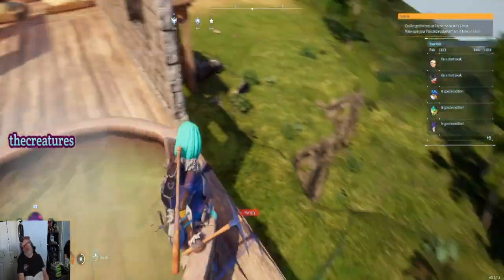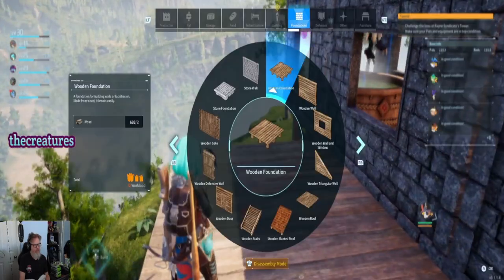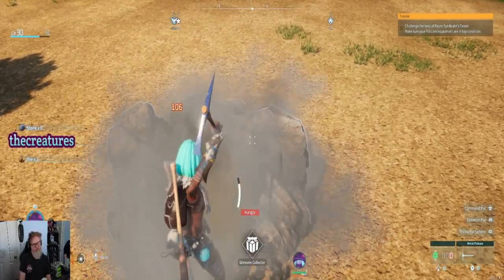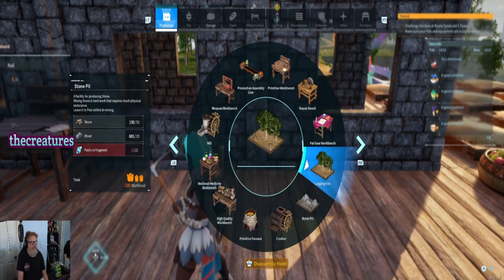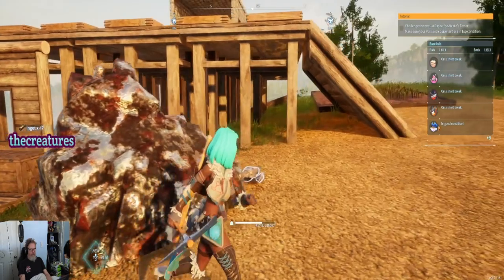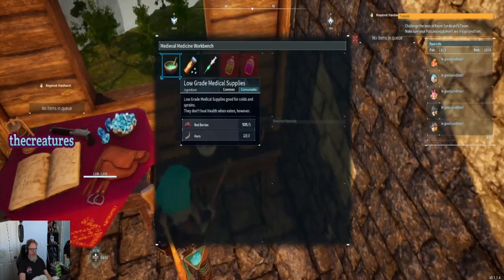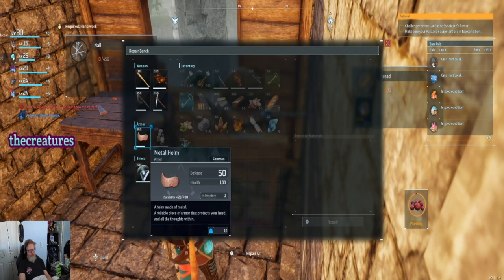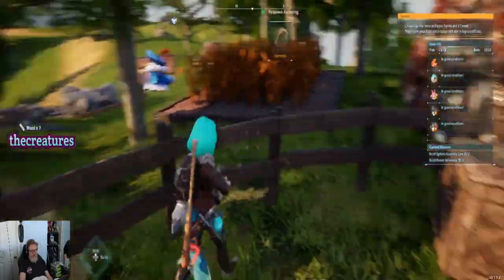Palword - Building Up My Two Bases Part 2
I go by the name "thecreatures," and I invite you to join me among the trees. Gaming is my passion, and I also have a deep appreciation for craft beer, anime, skateboarding, comic books, and punk music. So, let's have a good time and show some love to the stream.